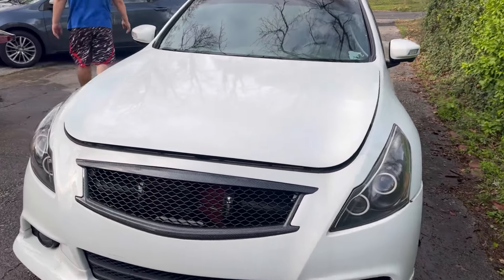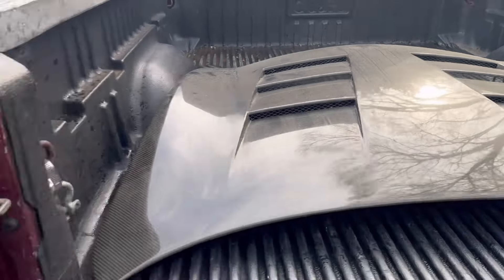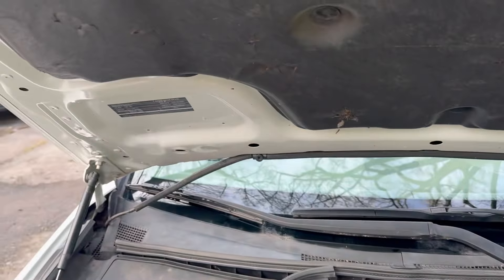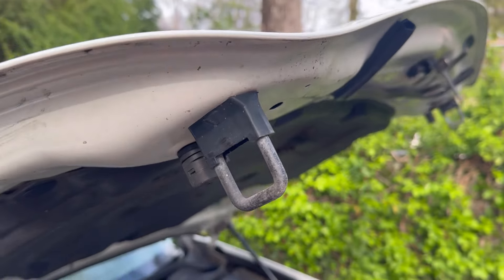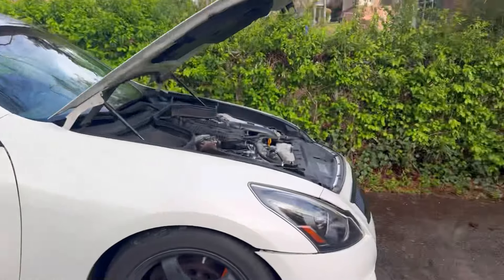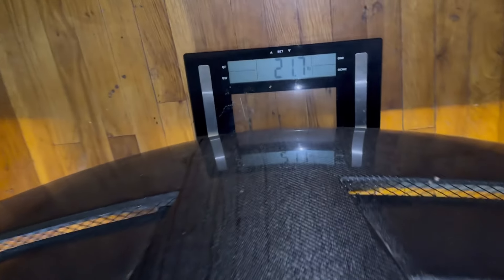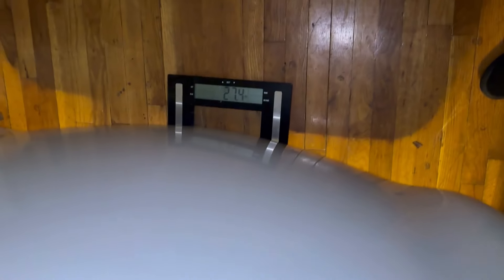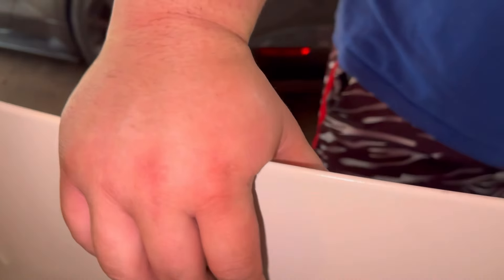G37 Sedan Seibon Carbon Hood Worth The Weight?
Installed a Seibon TS Style vented hood on my G37 sedan. Weight of the Seibon hood was 22lbs and the stock hood was about 27lbs.

Music credit